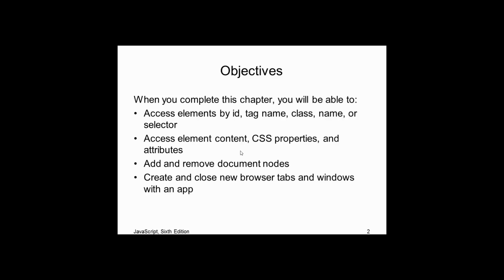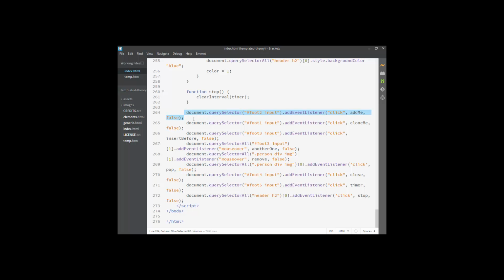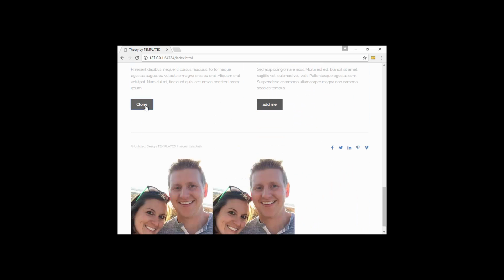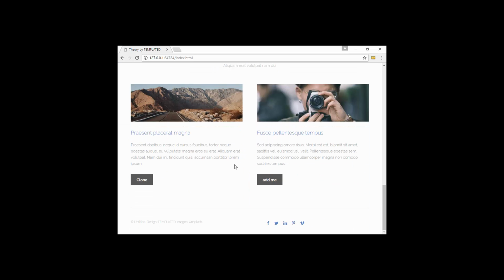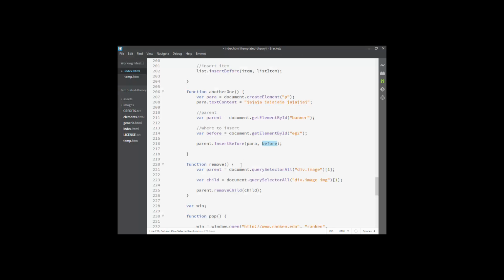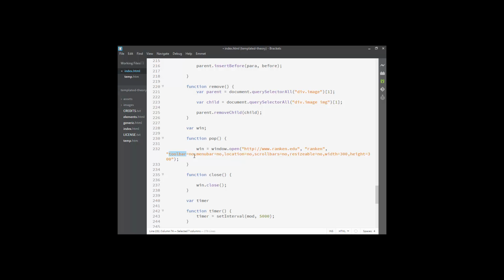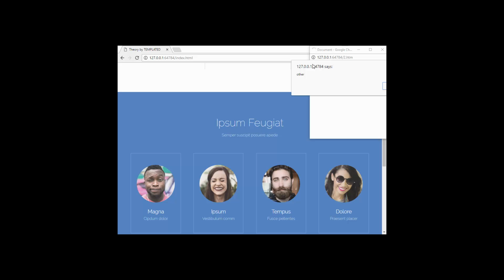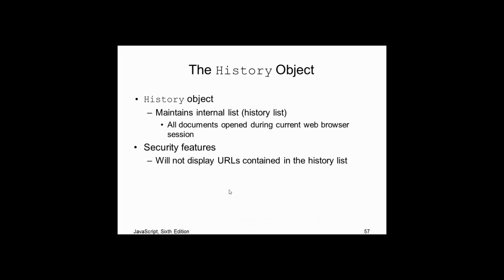JavaScript - Hands-On Demonstrations - Chapter 5 Part 2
Use Javascript to create content, remove content, create pop ups, and run on intervals